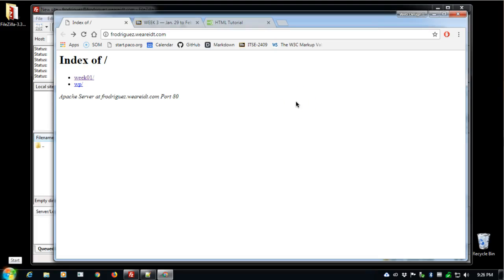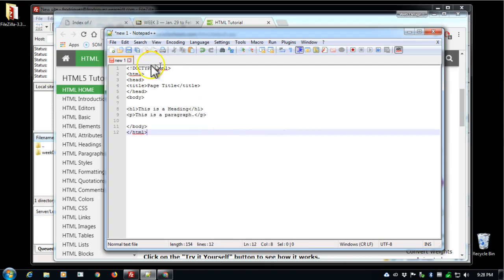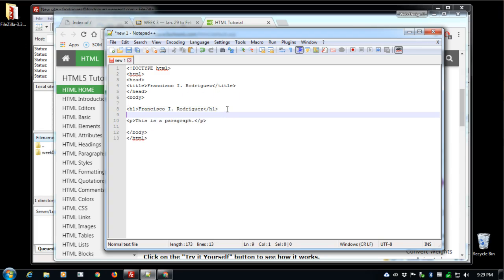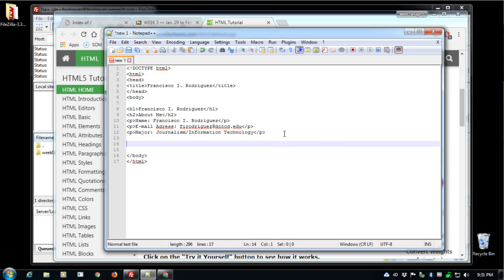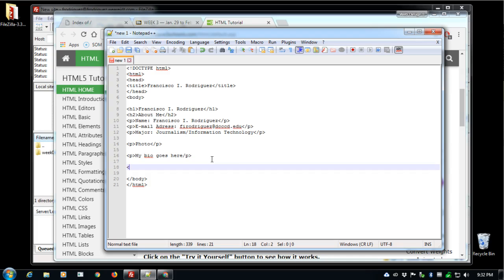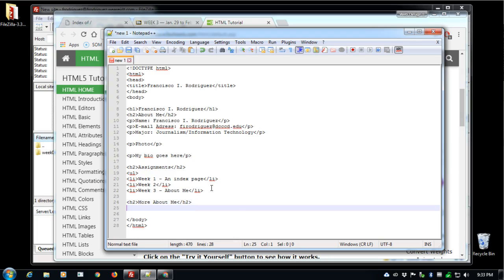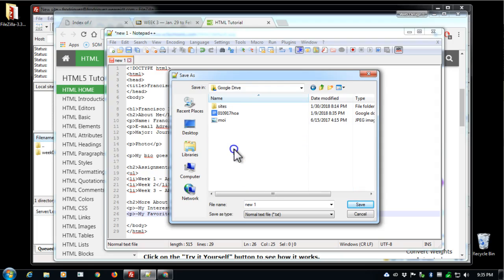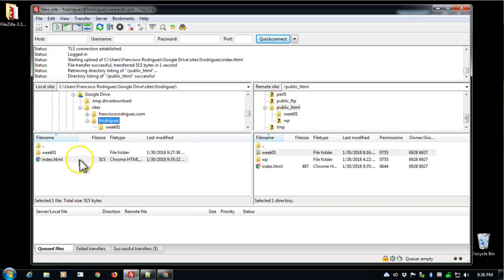About Me Page, part 4